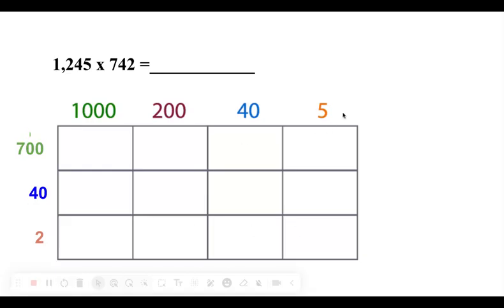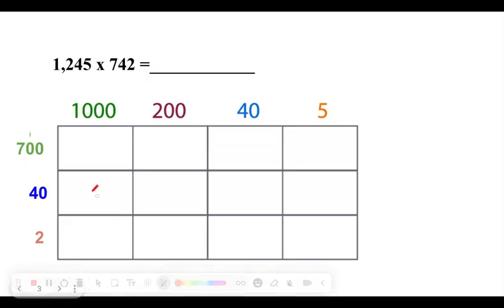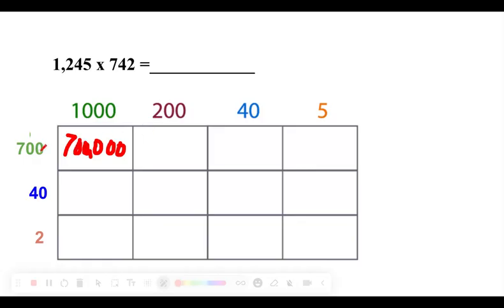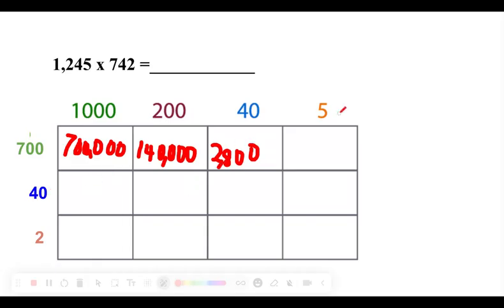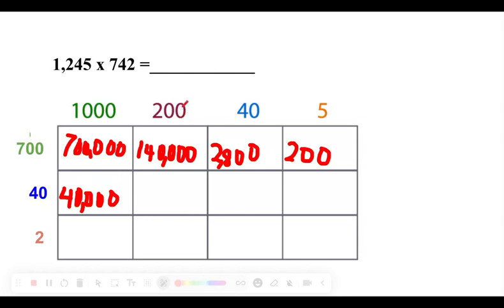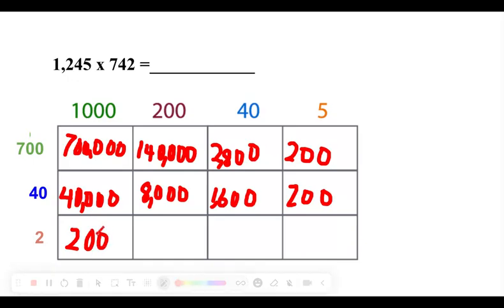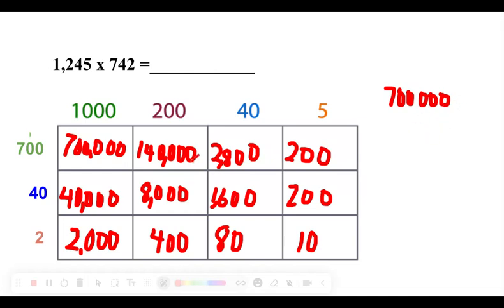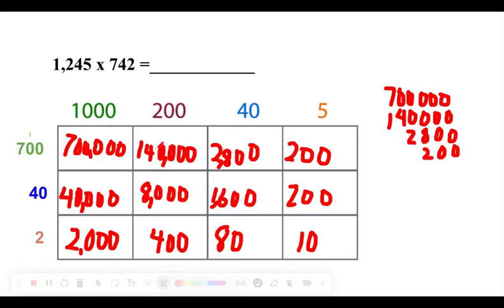Multiplication-4-digit by 3-digit-Box Method